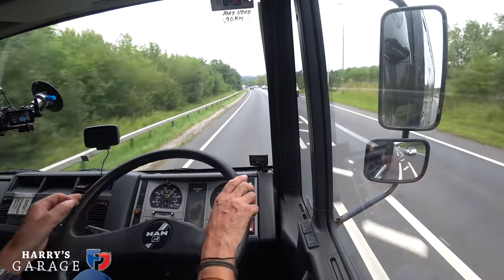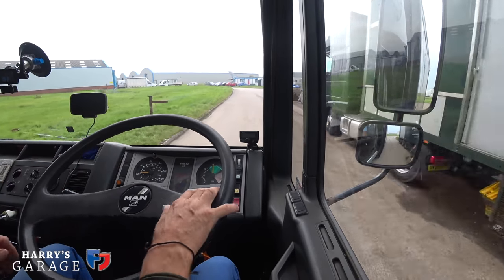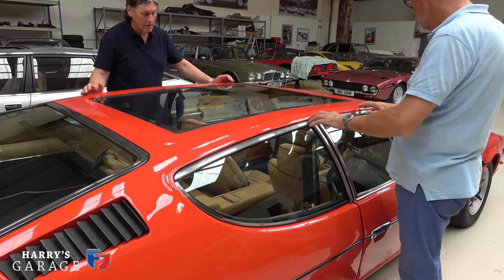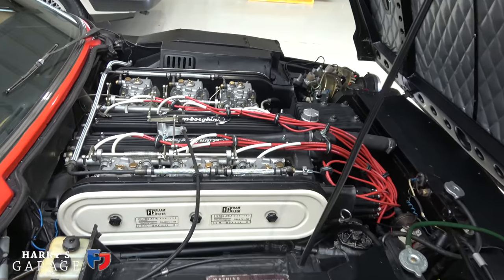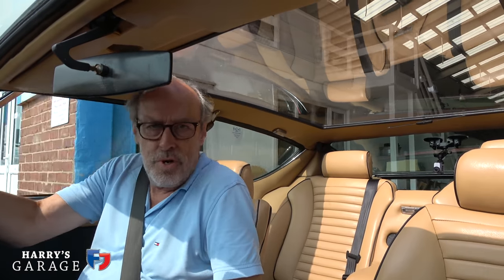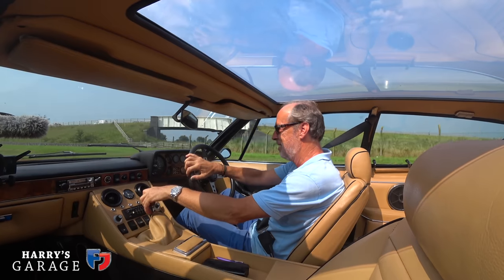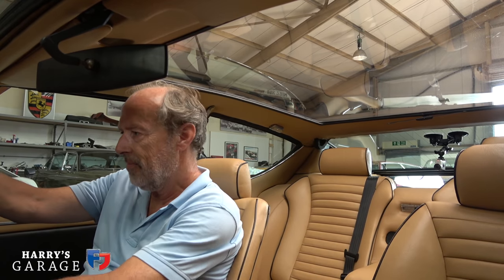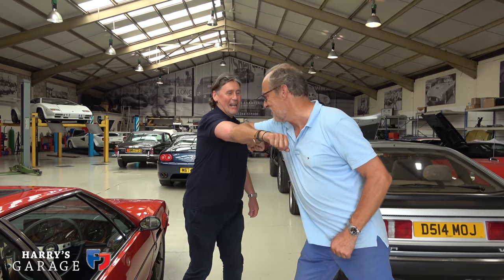Collecting my rebuilt Lamborghini Espada from Iain Tyrrell's Workshop. Part 7.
Finally my Lamborghini Espada to ready to collect from Iain Tyrrell's Workshop after its 10 month engine rebuild and general refresh. Here, we explain what's been done, how much it cost and what it's like to drive..